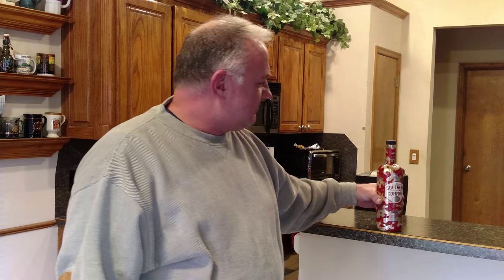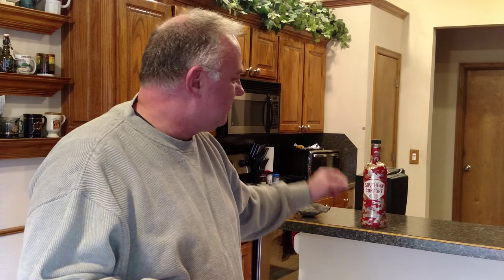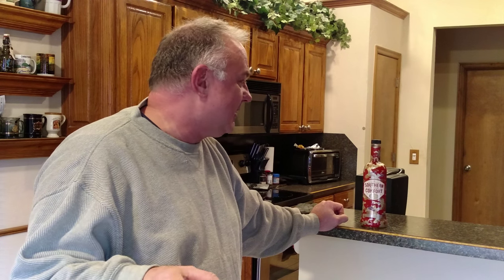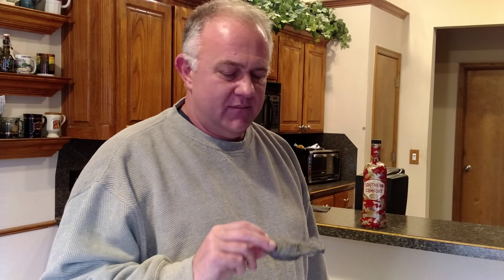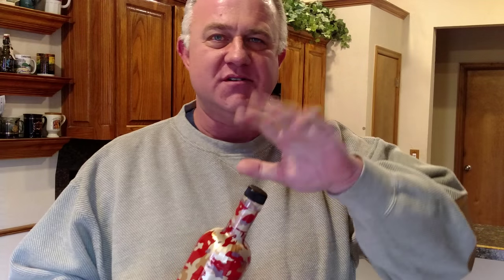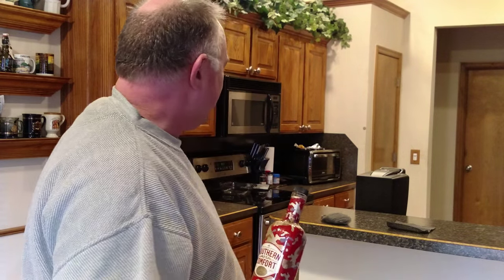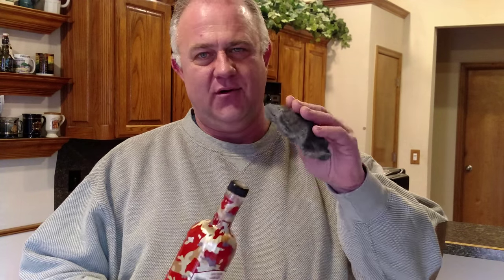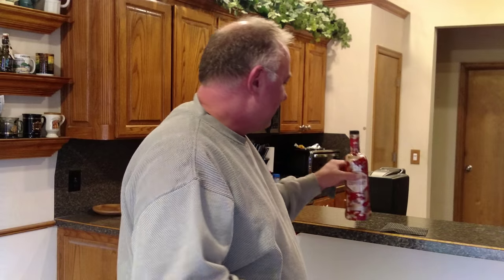Chris DIYer discovers a "Life Hack" (UHD 4K vid)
This actually works! I used a piece of steel wool to open a stuck bottle cap on a bottle of Southern Comfort. The bottle was sitting in my cabinet for three years and the sugar in the booze crusted up on the cap...seizing the cap. Steel Wool did the trick!

Esto realmente funciona ! He utilizado un trozo de lana de acero para abrir una tapa de botella atrapado en una botella de Southern Comfort . La botella estaba sentado en mi armario durante tres años y el azúcar en la bebida costra arriba en la tapa ... aprovechando la tapa. Lana de acero hizo el truco !

Das funktioniert tatsächlich ! Ich habe ein Stück Stahlwolle , ein stuck Flaschendeckel auf eine Flasche Southern Comfort öffnen. Die Flasche wurde sitze in meinem Schrank für drei Jahre und der Zucker in der Alkohol bis auf die Kappe verkrustet ... Beschlagnahme der Kappe . Stahlwolle hat der Trick! Schoen!